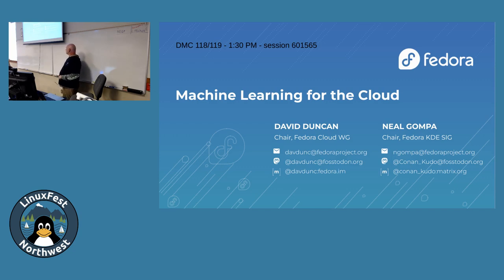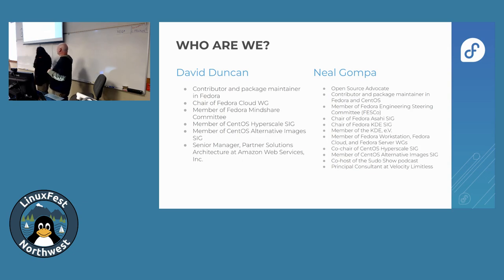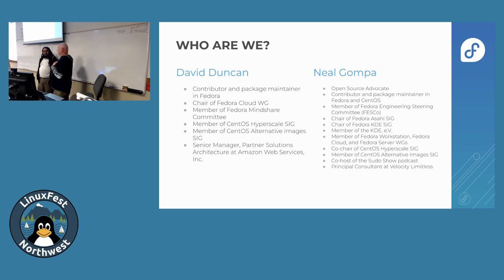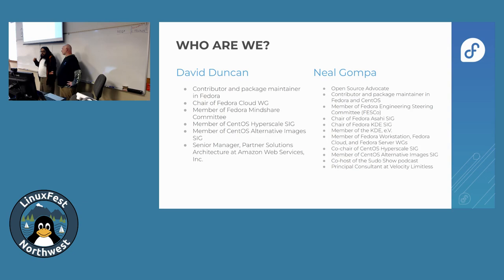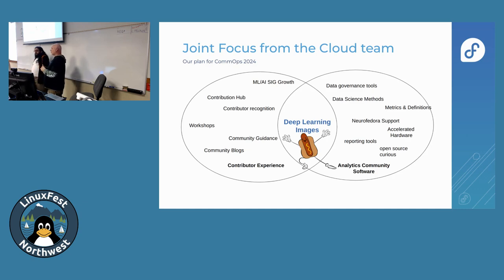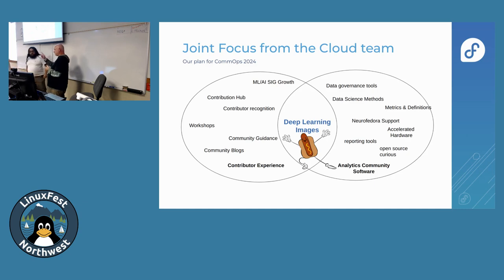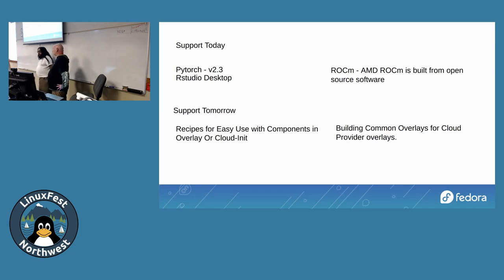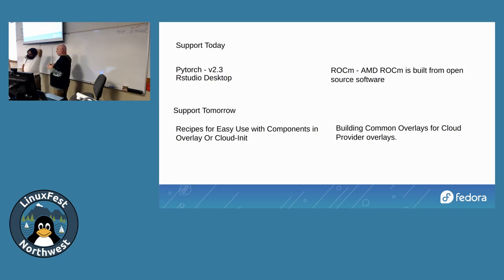LFNW 2024: Deep Learning Image based on Fedora Cloud Edition: Empowering AI Development and Training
davdunc
Sr. Manager, Partner Solutions Architecture, Amazon Web Services

Neal Gompa
Fedora Linux contributor

The Deep Learning Image based on Fedora Cloud Edition offers a ready-to-use environment for developers, researchers, and data scientists to leverage the power of deep learning frameworks and tools. This presentation will outline the development process, key features, and potential use cases for this specialized deep learning image. In this presentation we will provide an introduction to using the Fedora Cloud Edition in the cloud computing landscape. We will discuss the objectives and target audience for building a Deep Learning Image based on Fedora Cloud Edition.

This will include discussions on the selection and integration of popular deep learning frameworks such as TensorFlow, PyTorch, and MXNet, along with other essential libraries and tools for each cloud environment. Additionally, we will explore the process of optimizing the image for performance and scalability.